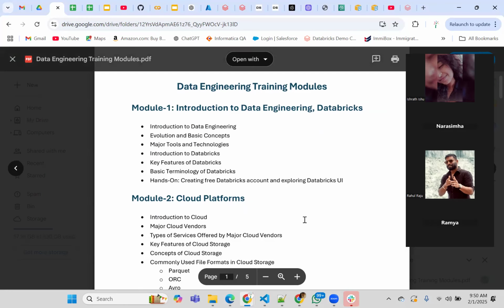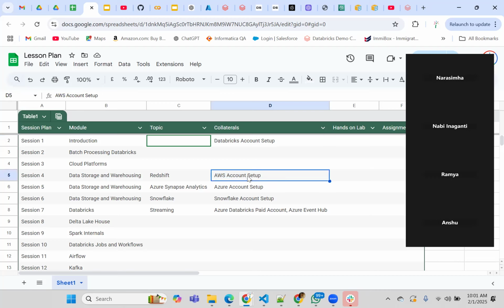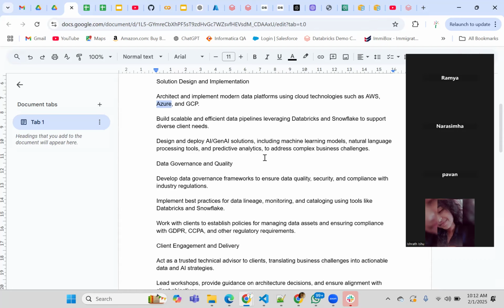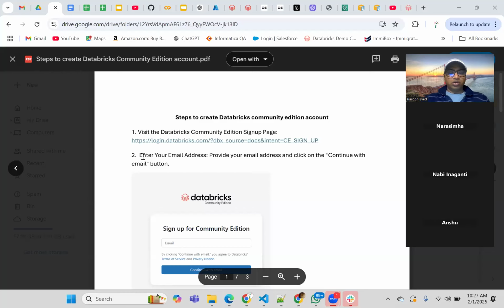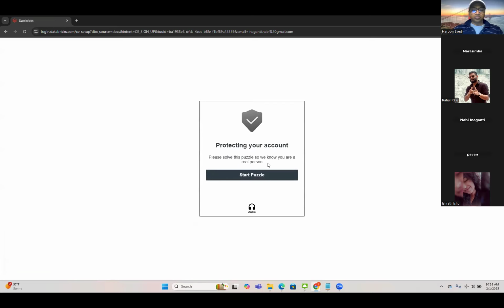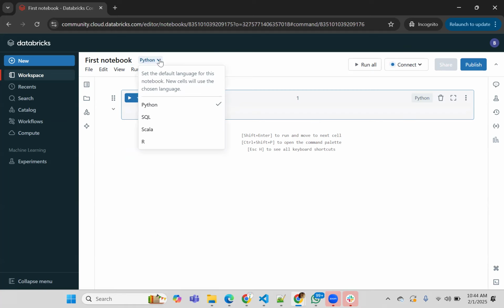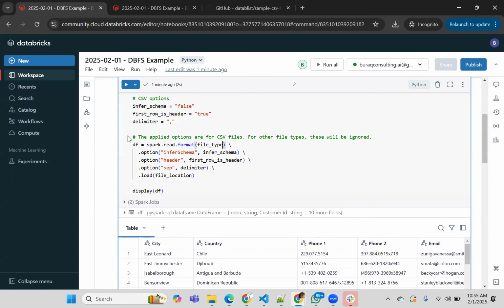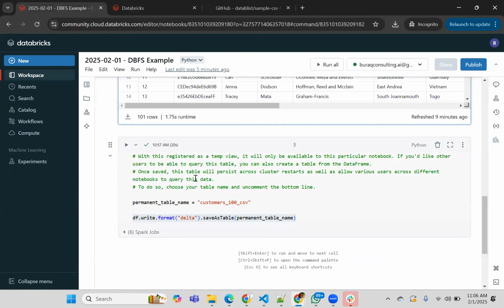Data Engineering Training - Session 1 -- Introduction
In this session, we’ll lay the foundation for your journey into data engineering, covering key concepts, tools, and industry use cases.

💡 What You’ll Learn:
✅ Role of a Data Engineer in the industry
✅ Key components: ETL, Data Pipelines, Warehousing & More
✅ Essential tools: SQL, Python, Spark, Cloud Platforms
✅ Career opportunities & roadmap for becoming a Data Engineer